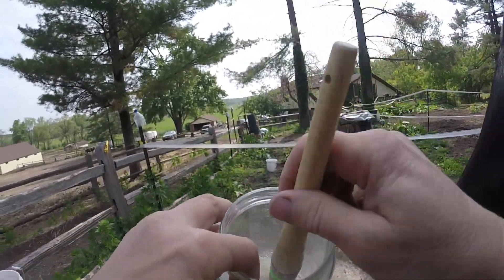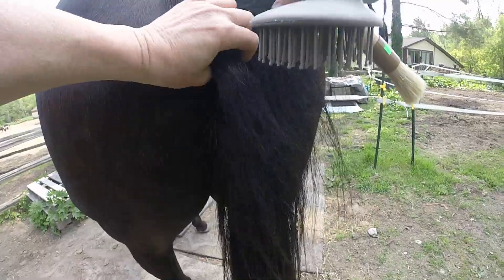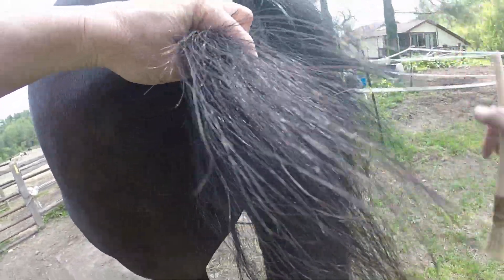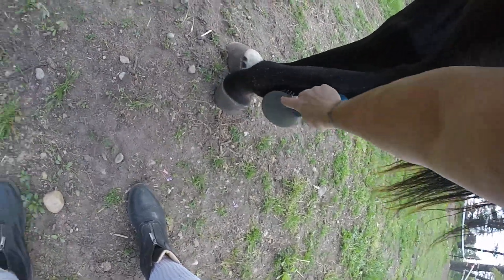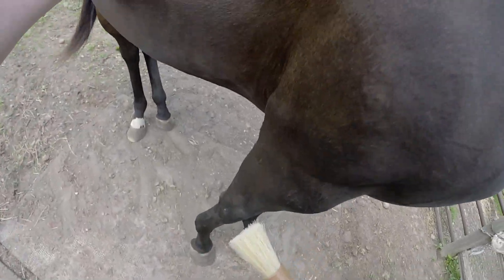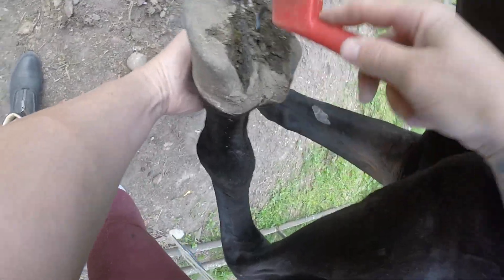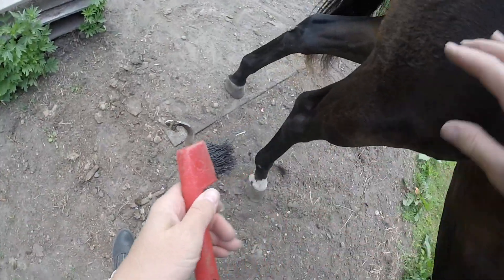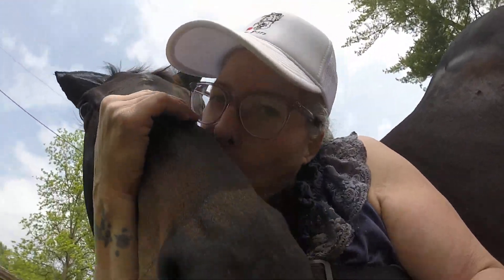ME & MY MARE PRETENDING TO BE IN A JUMENT VOGUE BEAUTY SECRETS VIDEO PT 2 GOPR0786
SINCE Amazon won't give you a look into low content books I am going to give you that here, LINKS WHERE TO BUY BELOW

HORSEY MERCH
journals here

journal stickers & custom art here